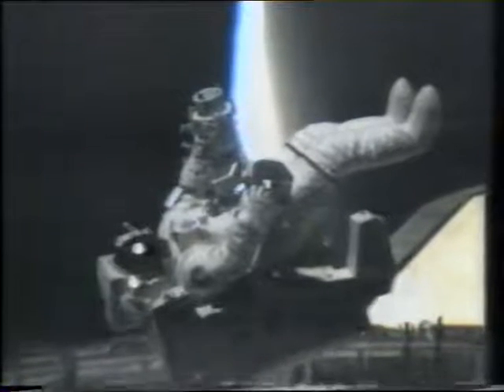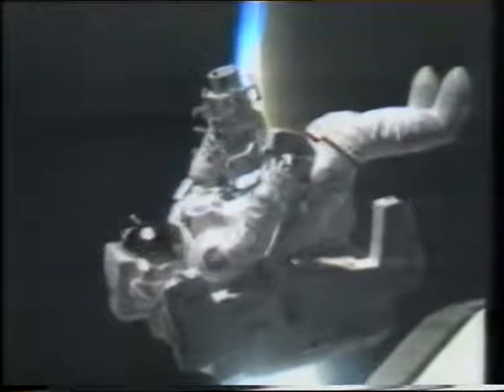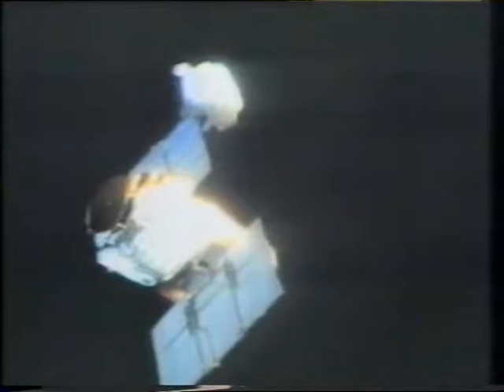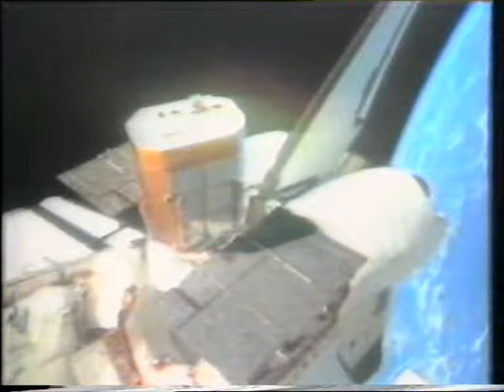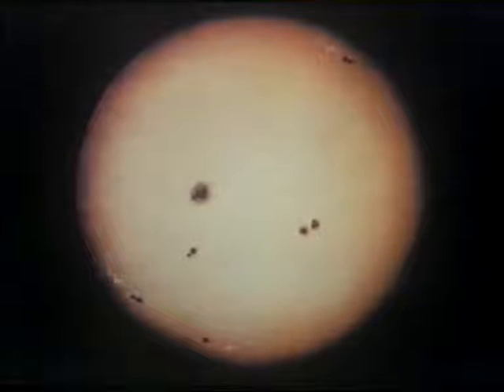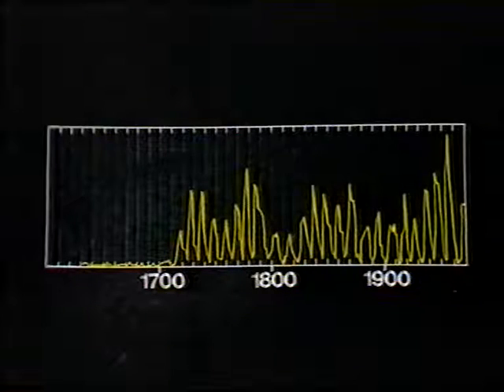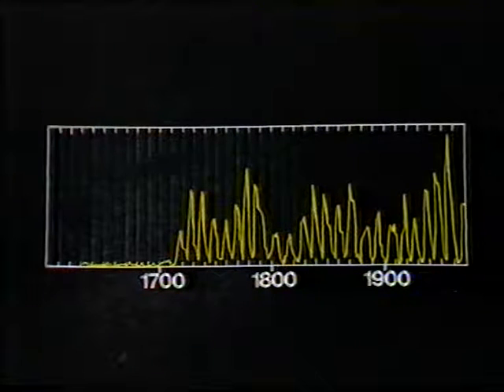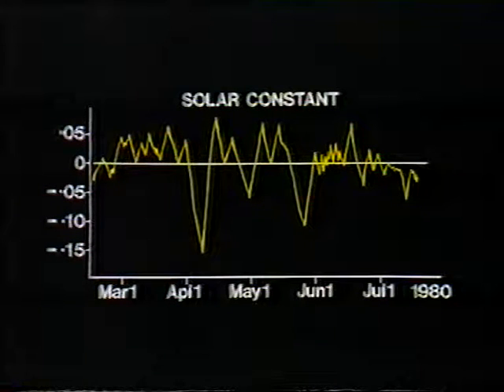A New Life for Solar Max - April 1984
The second Sky at Night of April 1984! Broadcast on April 29. Patrick talks to Simon Mitton about the recently repaired Solar Max mission. Thanks again to James Fraser for this recording.